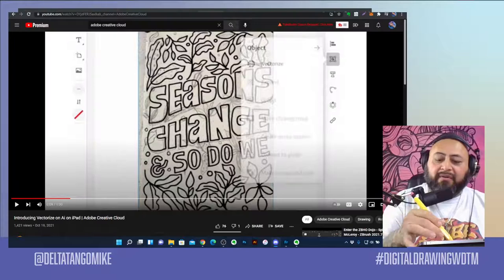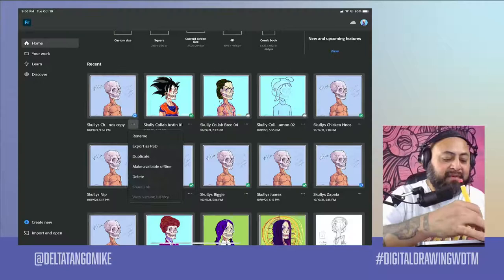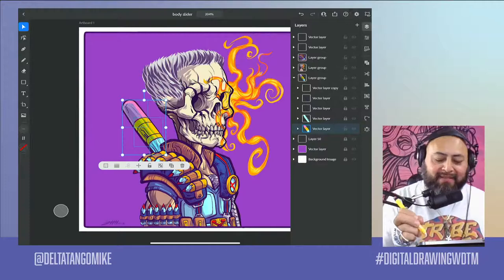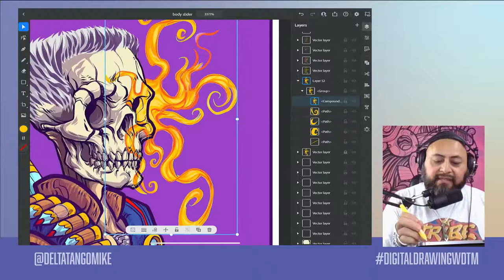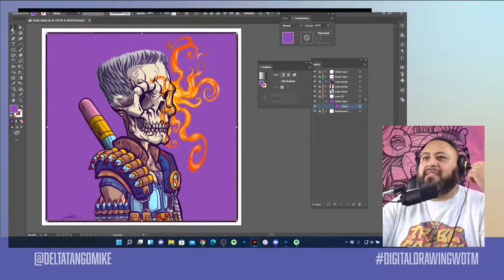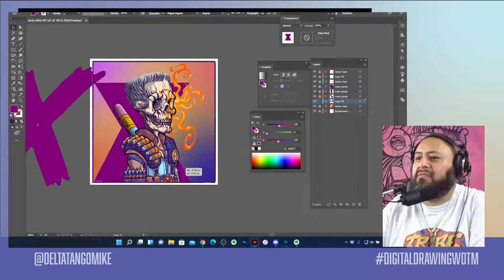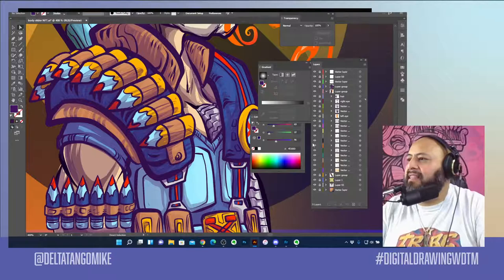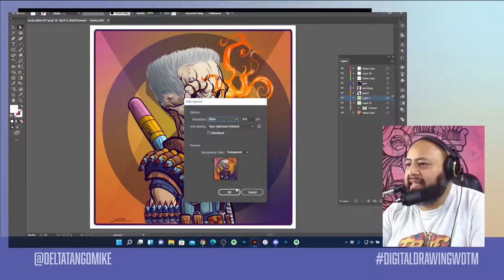Drawing with @Adobe IllustratoroniPad and the NFT workflow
Have you seen the new Vectorized on Ai on iPad from Adobe Creative Cloud?!

@SkullySeries is an NFT collection focused on Iconic Characters from popular cultural milestones now living as Skully Characters!

Each Skully individually created by DTM and collaborating Artists in AdobeFresco and the iPadProM1 Final formatting in AdobeIllustrator

Live Streaming on Behance, YouTube and FB
Behance.net/dacreativegenius

Create Art that only You can bring to Life.
-DTM